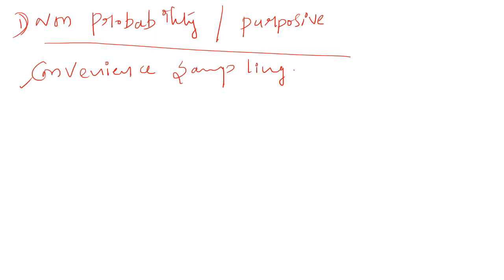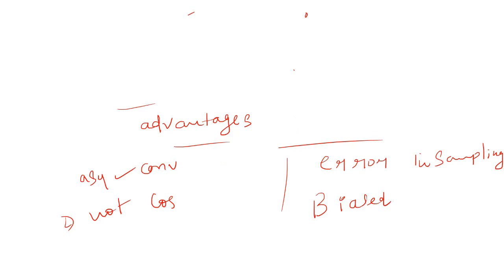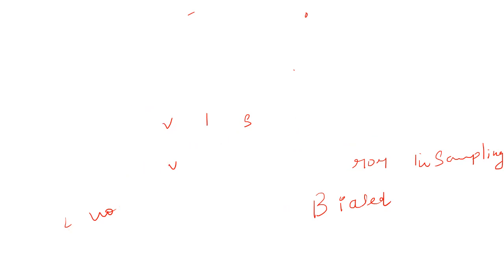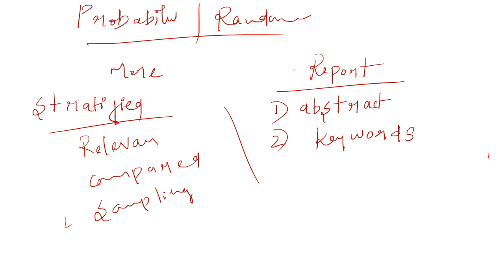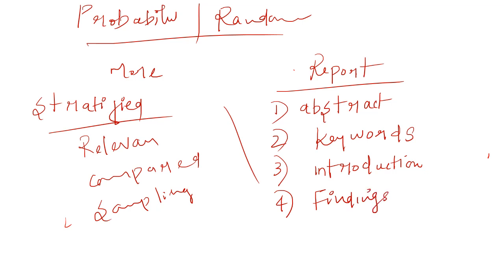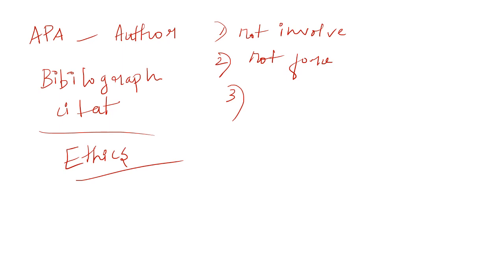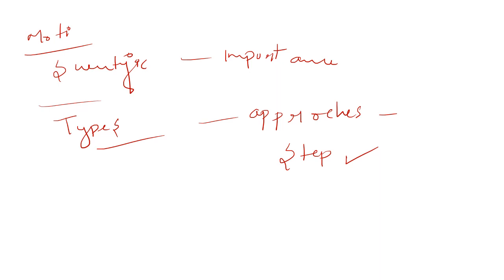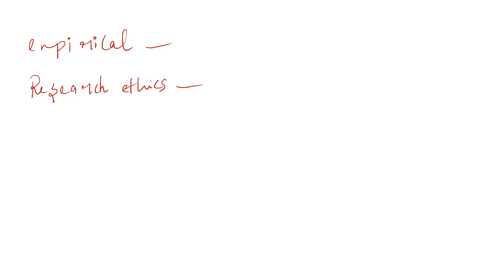MASS COMMUNICATION RESEARCH-PART 3-UGC NET/JRF JOURNALISM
Are you a UGC Net JRF Aspirant ?
Are you ready to crack Net With JRF ?
If yes, Then this is the right place to start with
" Make your dream Your reality''

- Save your time by getting access to quality content.
- Recorded video classes covering all areas of the syllabus.
- Access to 100% syllabus covering notes.
- question discussion videos.
- PYQ based explanation to check your conceptual understanding.
-Daily short tests to ensure your engagement
Classes lead by an experienced
-Guidance and Doubt clearance over WhatsApp.
-Videos + Notes + Tests via e-learning platform.